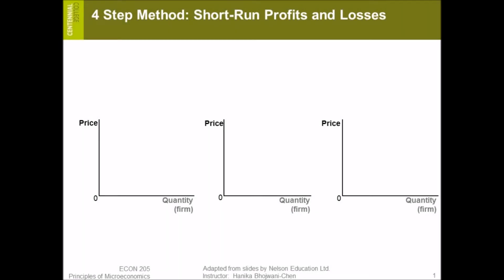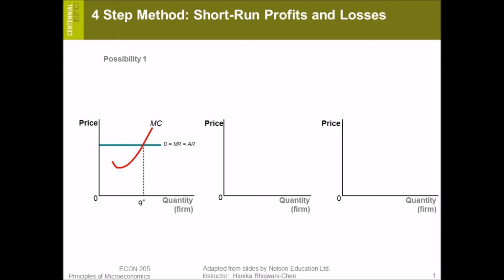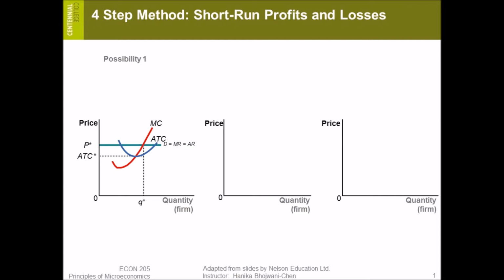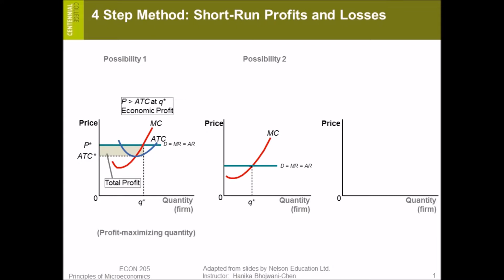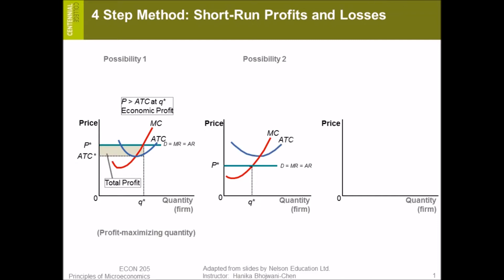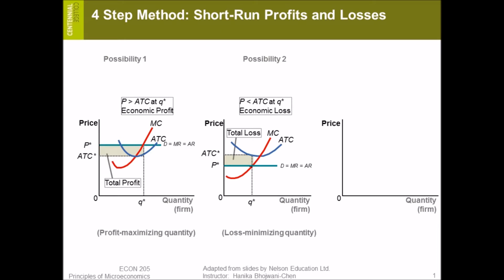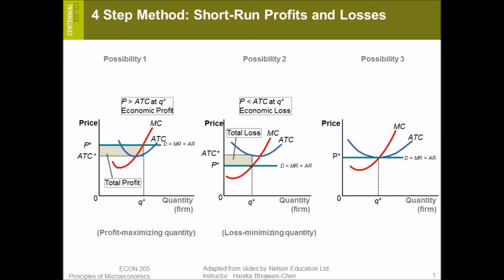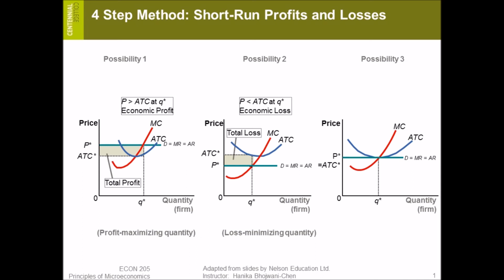ECON204 Unit 8 4